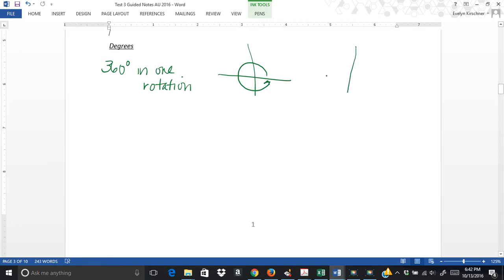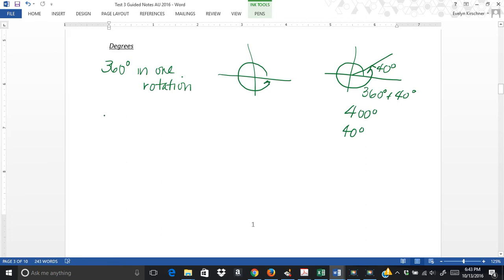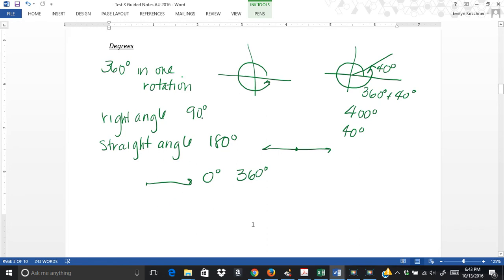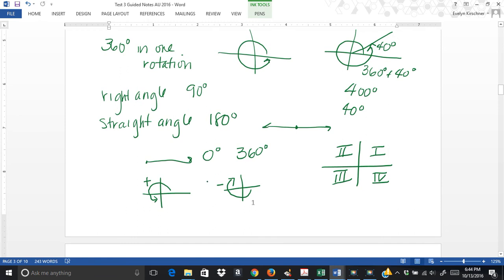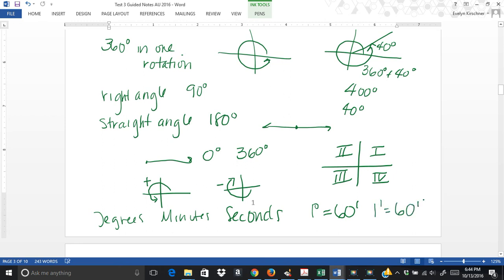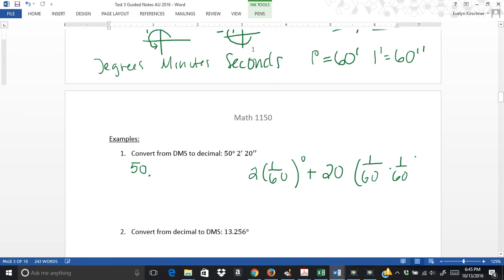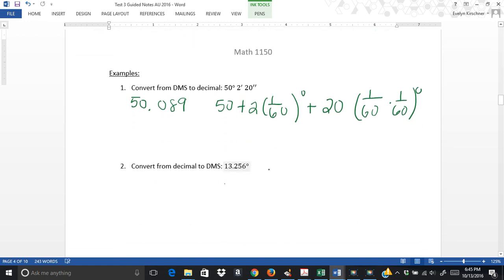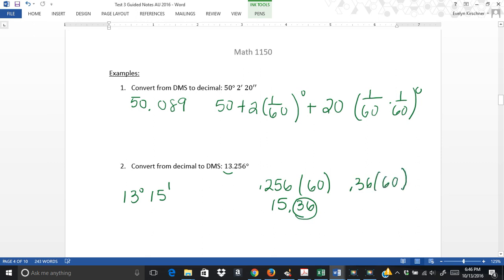Section 7 1 Degrees